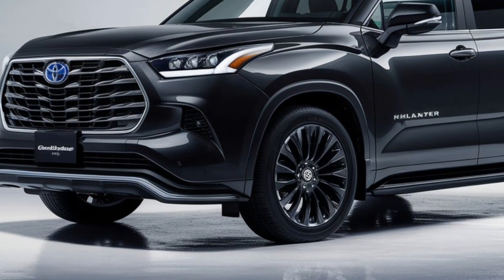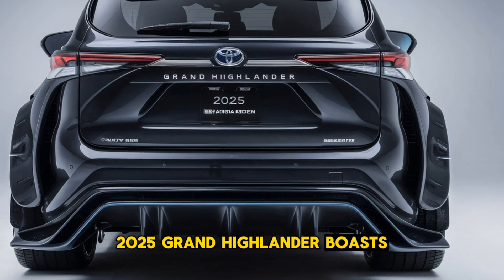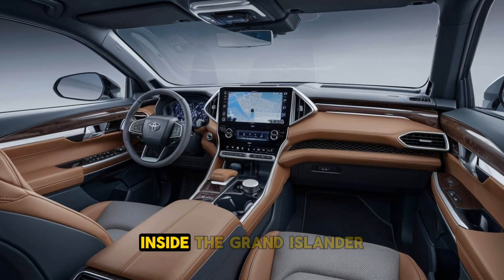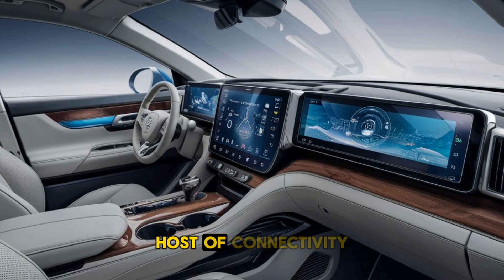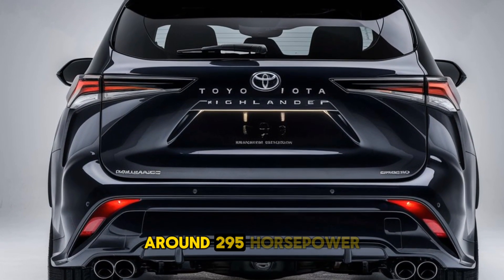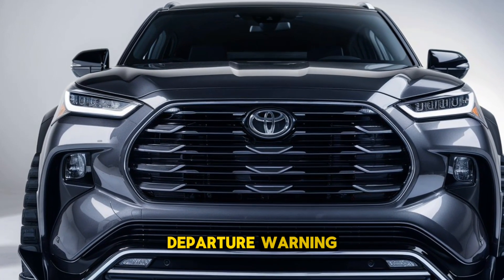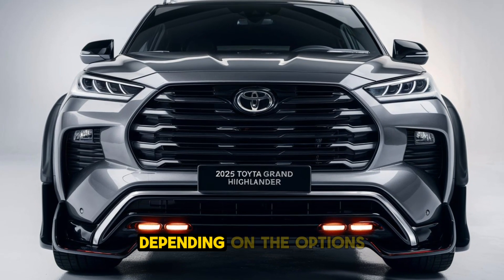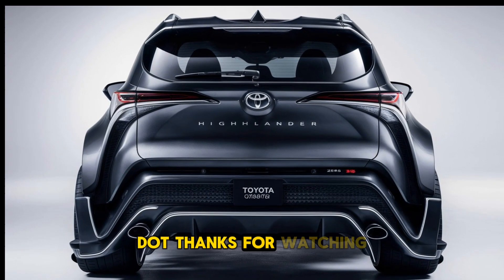First Look: 2025 Toyota Highlander SUV exterior, interior performance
Description:

The 2025 Toyota Grand Highlander is a premium, spacious SUV designed for families and adventure enthusiasts. It combines luxury with performance, offering a powerful engine lineup, including a hybrid option, a modern and expansive interior with advanced tech, and top-tier safety features. Perfect for those seeking comfort, capability, and style, the Grand Highlander excels on both urban roads and long journeys.

"2025 Toyota Grand Highlander: A Perfect Blend of Luxury, Space, and Performance"

1. 2025 Toyota Grand Highlander: Spacious Luxury for the Modern Family

2. Power Meets Elegance: The 2025 Toyota Grand Highlander

3. Discover the All-New 2025 Toyota Grand Highlander SUV

4. Redefining Comfort and Capability: 2025 Toyota Grand Highlander

5. 2025 Toyota Grand Highlander: Performance, Space, and Safety Combined

6. A New Era of Family SUVs: The 2025 Toyota Grand Highlander

7. 2025 Toyota Grand Highlander: Luxury on Every Road

8. Explore the 2025 Toyota Grand Highlander: Adventure and Comfort Perfected

9. Toyota Grand Highlander 2025: The Ultimate Family SUV Experience

10. Elevate Your Drive with the 2025 Toyota Grand Highlander

2025 toyota grand highlander suv
2025 toyota grand highlander
2025 grand highlander
2025 toyota highlander
2025 toyota highlander hybrid
2024 toyota grand highlander suv
toyota 2024 grand highlander
when will 2025 toyota grand highlander hybrid be available
what toyota suv is smaller than the highlander
what is the ground clearance of a toyota highlander
2024 toyota grand highlander black edition
2025 highlander
2025 toyota grand highlander hybrid release date
2025 toyota grand highlander hybrid release date usa
2025 toyota grand highlander hybrid max release date
2025 toyota grand highlander hybrid max release date usa
2025 toyota grand highlander hybrid max platinum release date
toyota grand highlander 2024 dimensions
toyota highlander grand 2024 price
toyota 2024 grand highlander hybrid
2025 toyota grand highlander hybrid for sale
2024 toyota grand highlander for sale
toyota grand highlander 2024 for sale
2025 toyota grand highlander plug in hybrid
2025 toyota grand highlander hybrid limited
2025 toyota grand highlander hybrid max limited
toyota grand highlander 2024 length
2025 toyota grand highlander hybrid max
2025 toyota grand highlander hybrid max platinum
2025 toyota grand highlander hybrid mpg
2025 toyota grand highlander hybrid max specs
2025 toyota grand highlander hybrid max price
2024 toyota grand highlander 8 seater
new 2024 grand highlander
new 2024 toyota grand highlander
2025 toyota grand highlander hybrid price
2025 toyota grand highlander hybrid platinum max
2025 toyota grand highlander hybrid platinum
2024 toyota grand highlander platinum price
toyota 2024 grand highlander price
grand highlander quality
2025 toyota grand highlander hybrid review
2020 toyota highlander configurations
toyota grand highlander 2024 release date
toyota grand highlander 2024 review
2025 toyota grand highlander hybrid specs
toyota grand highlander 2024 vs sequoia
white 2024 toyota grand highlander
2025 toyota grand highlander hybrid xle
toyota grand highlander xse 2024
toyota grand highlander 2024 xle
2024 grand highlander 0-60
grand highlander 2024 toyota
2024 toyota highlander grand hybrid
is toyota highlander full time 4wd
toyota grand highlander 8 seater